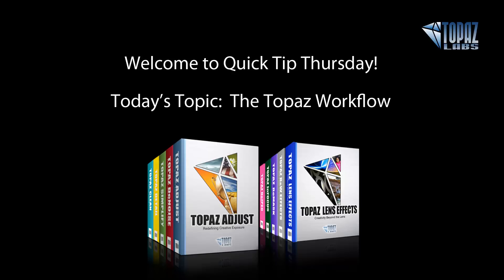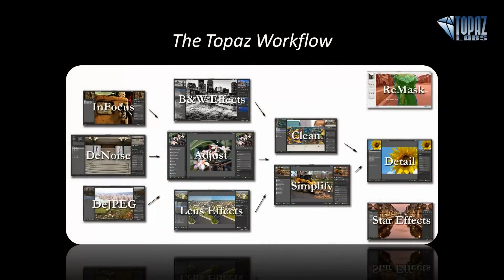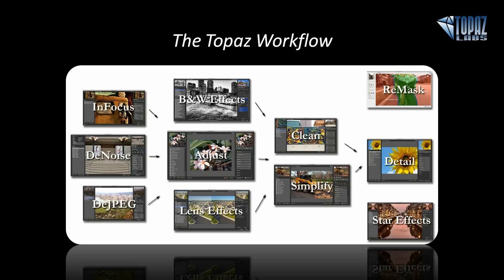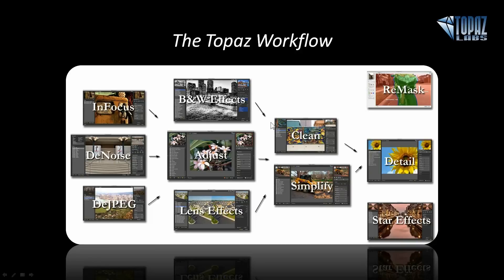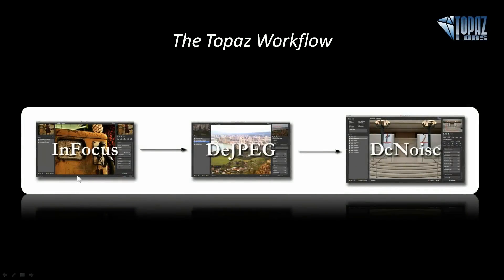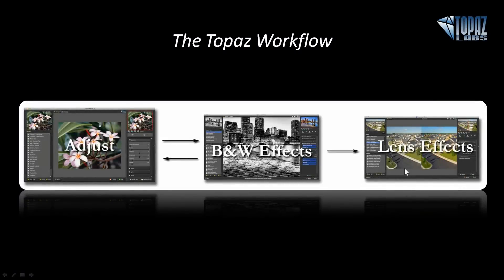Quick Tips - The Topaz Workflow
With 11 Topaz plug-ins, it can be difficult to remember which programs should be used before or after another.  Join Nichole Paschal, for a quick, yet informative discussion on recommended Topaz workflows.